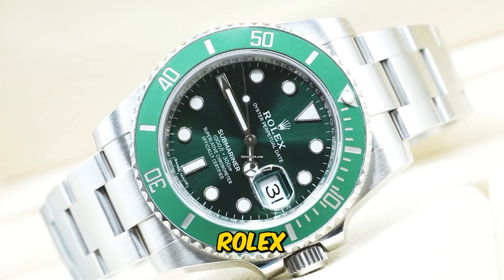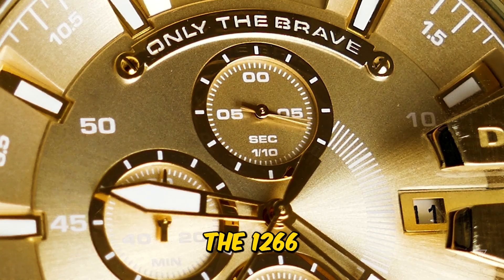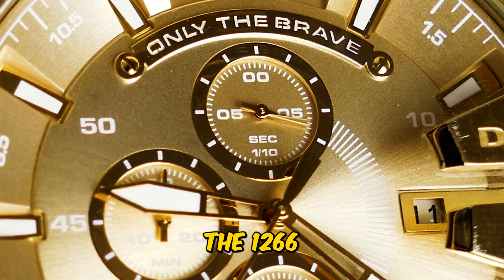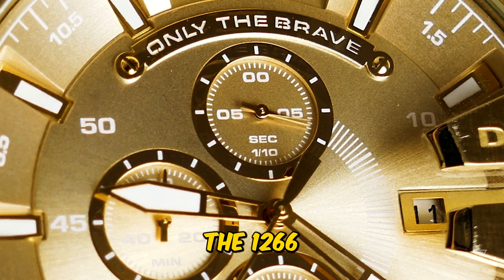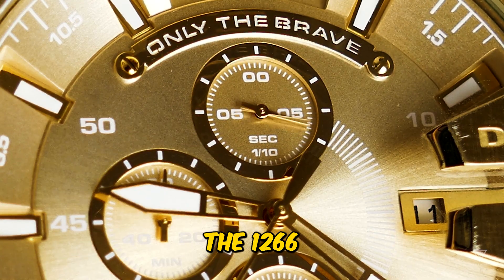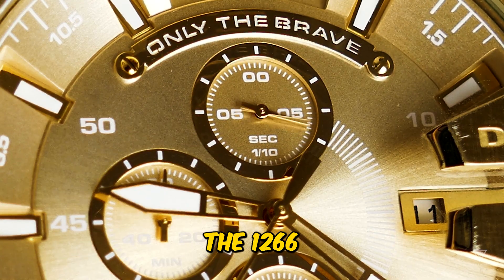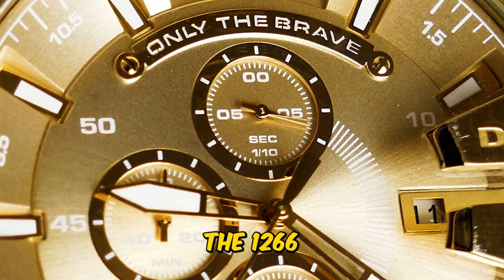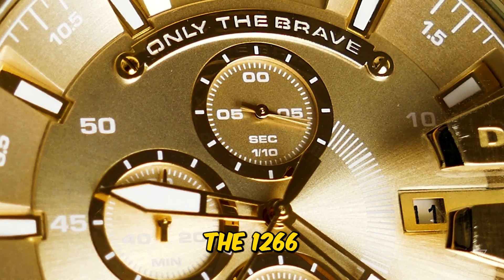Rolex Submariner - 2023 Review & Things to Think About Before Buying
🔥 Welcome, watch enthusiasts! 🕰️ Today, we're diving deep into the iconic Rolex Submariner 126610LV, also known as the Starbucks or the latest Kermit Submariner Date! ☕💚

👀 **Witness the Evolution!** From the 1950s to the present, explore how this luxury timepiece has transformed, maintaining its legendary status over 70 years. The green bezel and black dial pay homage to Submariner's rich heritage, and we're unraveling if the hype lives up to reality in 2023!

⌚ **Fit & Dimensions - A Perfect Wrist Companion!** Discover why the Submariner is 2023's sensation! We break down the sizing evolution, from 37mm to the modern 41mm. Learn about the Starbucks Sub's dimensions - 40.5mm in the middle, 41mm on the bezel, 12mm thick, with a lug tip to lug tip of 47.6mm. Still curious? Stick around for why it's one of the best-fitting watches today!

💪 **The Bracelet Game-Changer!** Dive into the world of the Rolex Oyster bracelet. With a 20-21mm lug spacing, solid end links, and the Glide Lock system, this bracelet isn't just an accessory - it's a game-changer! Find out why Rolex sets a new standard in bracelet design.

⌚🏰 **Case Architecture - A Closer Look!** Witness the evolution of the Submariner's case design, from the original to the modern version. Marvel at the crown guards, the Triplock design, and the innovative Cerachrom bezel. Learn how the Starbucks model introduces platinum-coated indices for a touch of luxury!

🔍 **Crystal & Dial Innovations!** Delve into the controversy surrounding Rolex's changes. Uncover the modern elements in the Submariner's dial - from the flat sapphire crystal with a Cyclops magnifier to the Chromalite luminescence. Explore the 3235 caliber powering the watch, hidden behind a closed case back.

🤔 **Closing Thoughts & Should You Buy?** Is the Rolex Submariner still the pinnacle of luxury watches? Get the scoop on its recognizability, quality control, and timeless design. Discover potential downsides and the evolving philosophy of Rolex. The verdict? Undeniably YES, but with a twist.

🎉 **Join the Conversation!** What's YOUR take on the modern Rolex Submariner collection? We can't wait to hear from you! ⌚✨

Summary:
- Video explores the Rolex Submariner 126610LV, the Starbucks or Kermit Submariner Date, a luxury icon for 70 years.
- Discusses the watch's history, design, and evolution, paying homage to the Submariner's heritage.
- Focus on the 2023 model's fit, dimensions, and changes in size from 1953 to 2020 (37mm to 41mm).
- Highlights the significance of the Rolex Oyster bracelet, with a 20-21mm lug spacing and advanced features.
- Examines the case architecture evolution, including crown guards, Triplock design, and Cerachrom bezel.
- Explores crystal and dial innovations, controversial changes, and the 3235 caliber introduced in 2020.
- Provides closing thoughts on the Rolex Submariner, acknowledging its iconic status but addressing potential downsides.
- Encourages audience engagement, inviting comments on the modern Rolex Submariner collection.
- Calls for likes, comments, and subscriptions, emphasizing Ventichic as the go-to channel for watch enthusiasts.